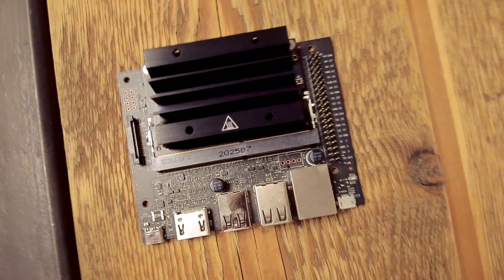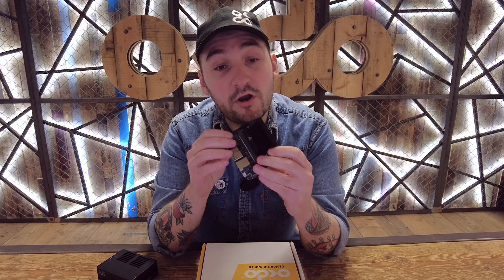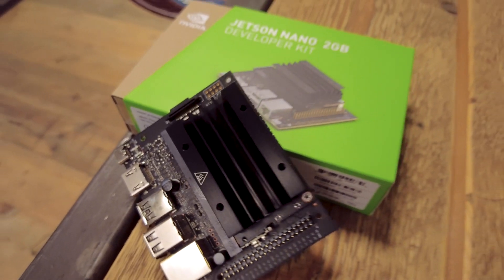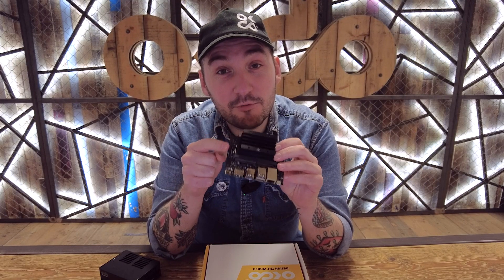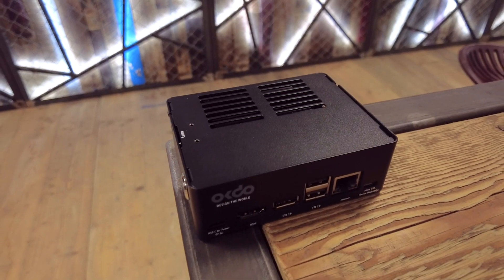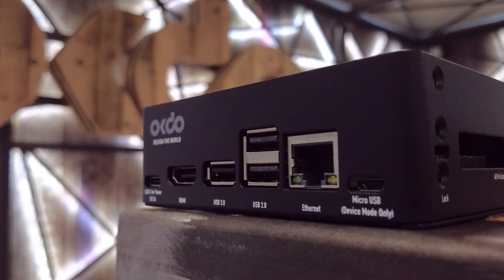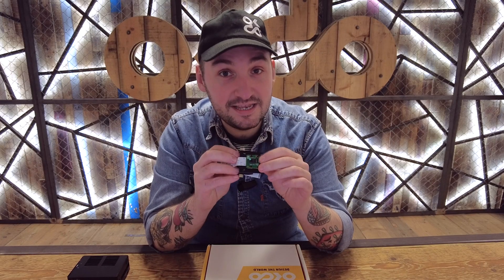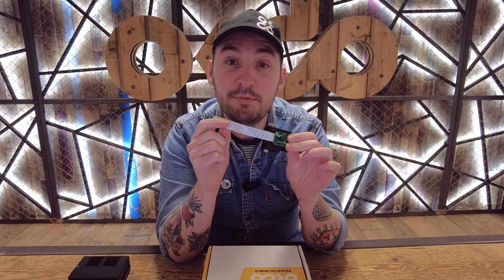Unboxing the Last of the NVIDIA Jetson Nano 2GB Kits!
Join us as we unbox the NVIDIA Jetson Nano 2GB Kit by OKdo!

Designed to ignite curiosity and fuel innovation, the nvidia Jetson Nano™ is your gateway to exploring the possibilities of AI and machinelearning. Perfect for engineering students looking to push the boundaries of what's possible, this kit provides the computational power and resources needed to tackle real-world challenges.

Inside the box, you'll discover essential components including the Jetson Nano itself, a Raspberry Pi V2 Camera Module for image processing projects, a precision-engineered metal enclosure for durability, a reliable OKdo power supply to keep you powered up, an HDMI cable for seamless connectivity, and a 16GB microSD card.

Take the first step towards mastering ai and robotics. Secure your kit today, as stocks are limited! 🚀